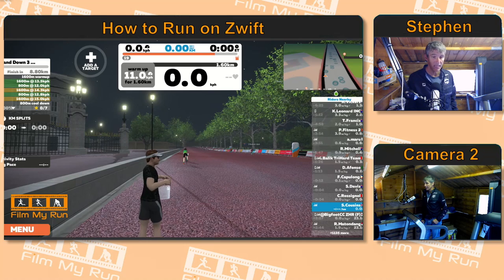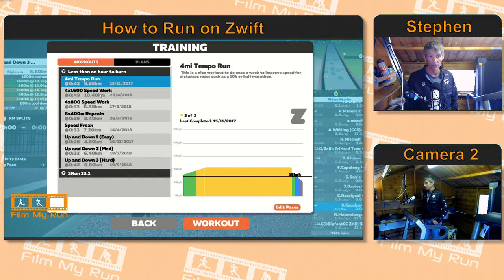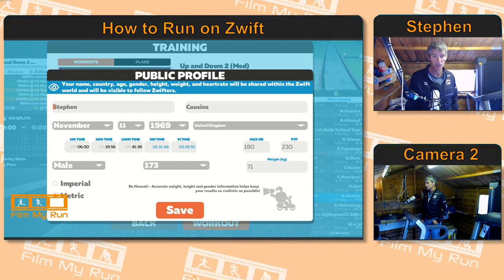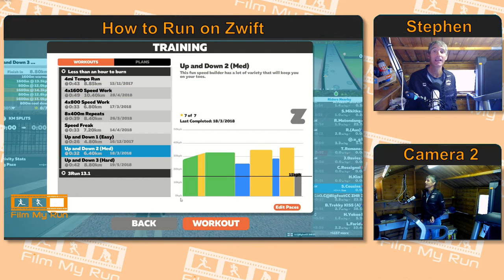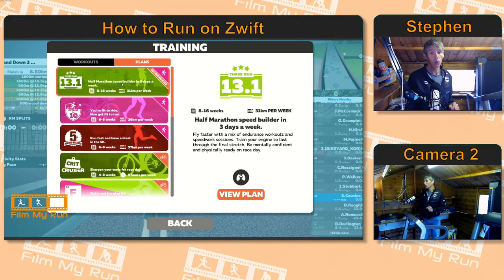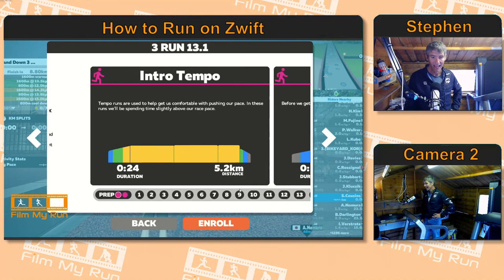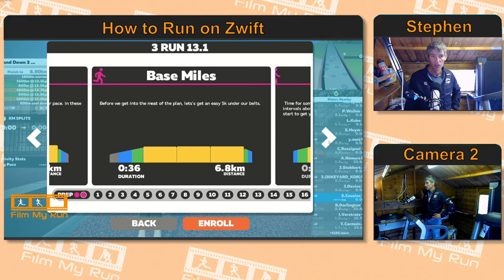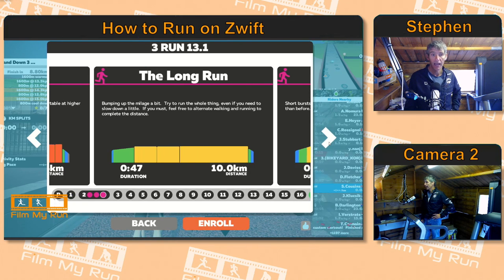How to Run on Zwift | Flexible Training Plans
This is THE video series for Zwift Runners. If you are new to running on Zwift there is plenty of information in the How to Run on Zwift series to help you get set up and begin running on this awesome platform.

I also love cycling on my Kickr indoor trainer using Zwift